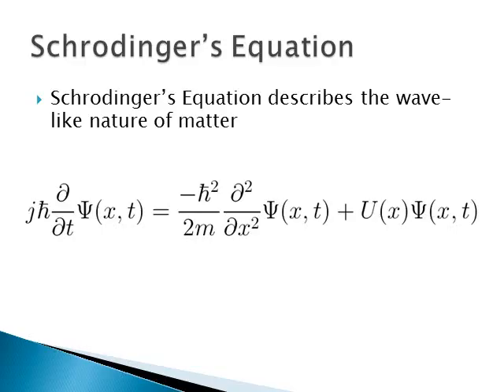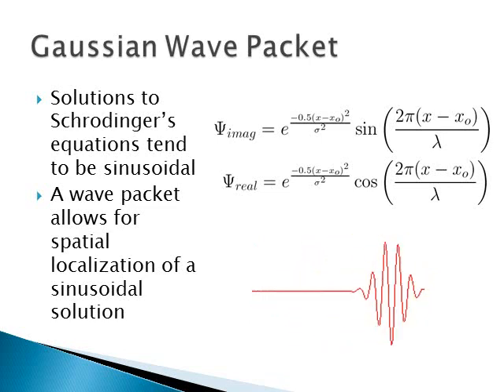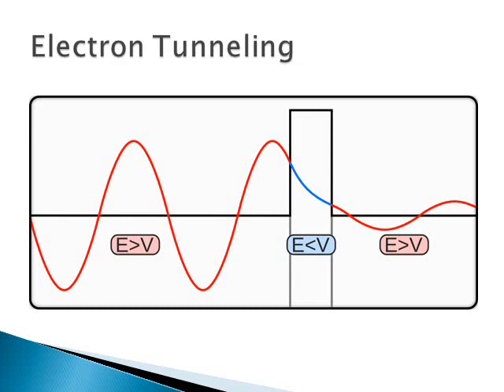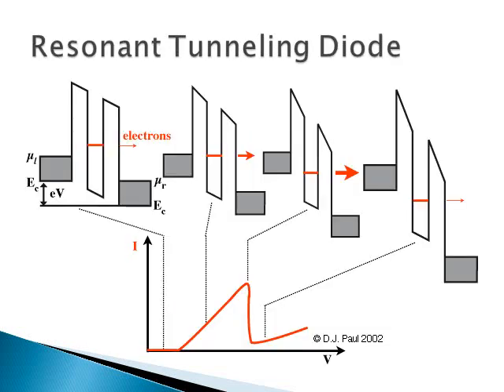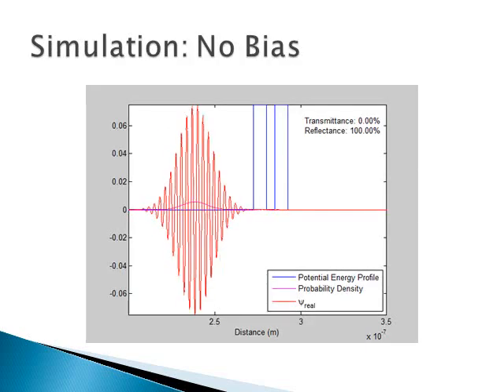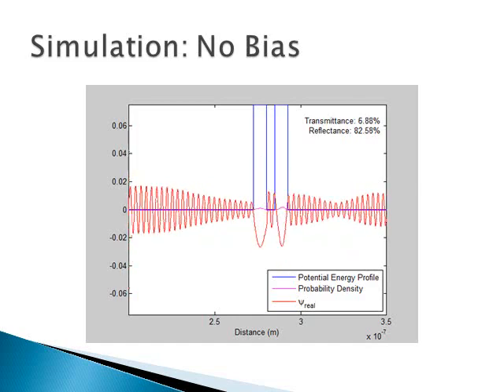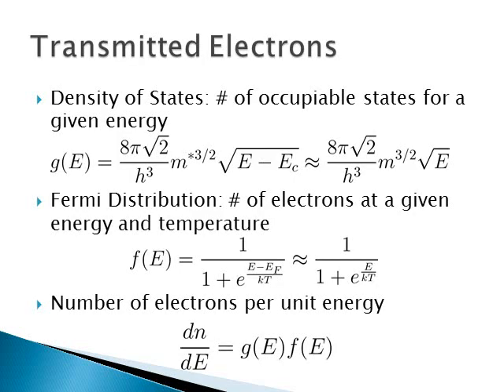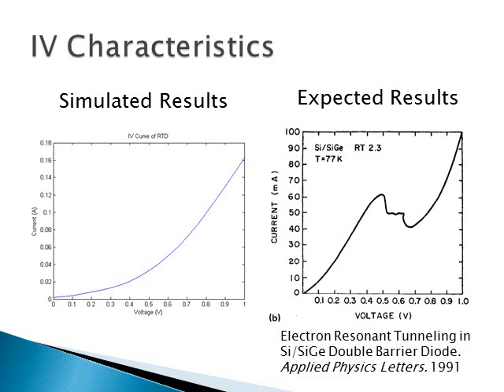ECE 4823: Resonant Tunneling Diode Simulation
A finite difference simulation of a wave packet transmitting through a resonant tunneling diode under different bias voltages.